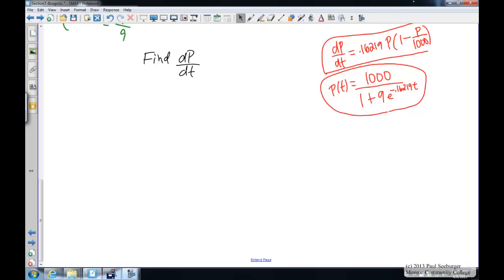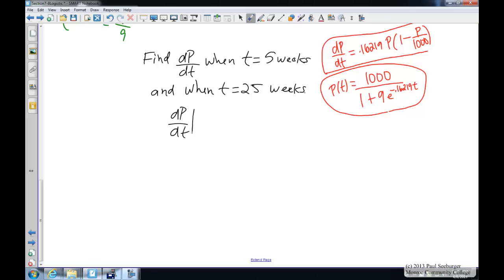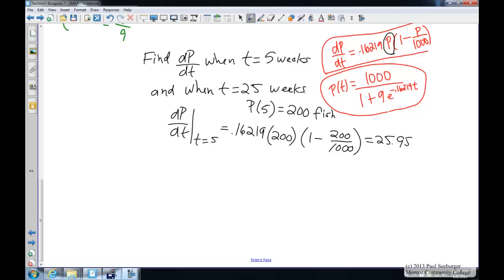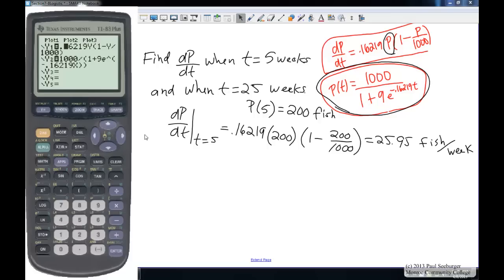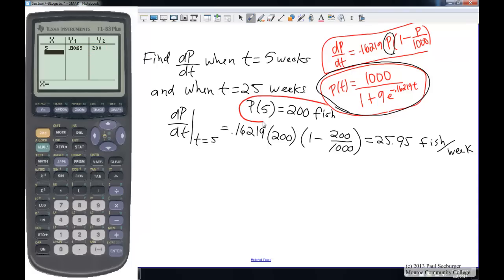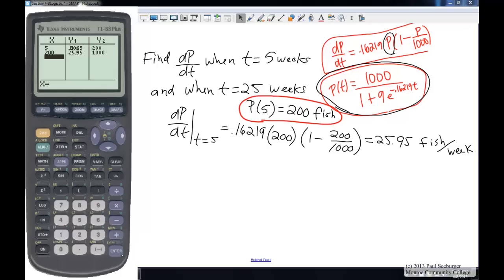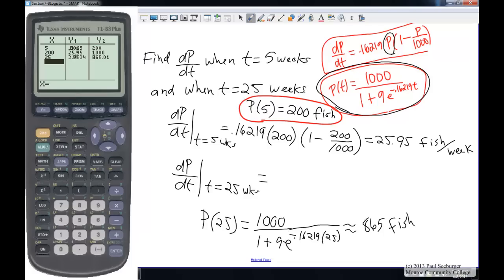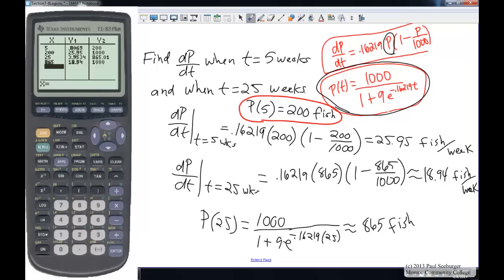Logistic Rates Of Change on TI-84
How to use the TI calculator tables to calculate the rate of change in a logistic function if you have both the model and the differential equation.